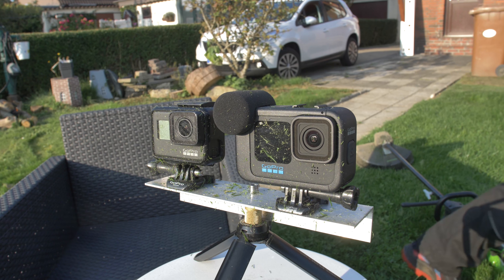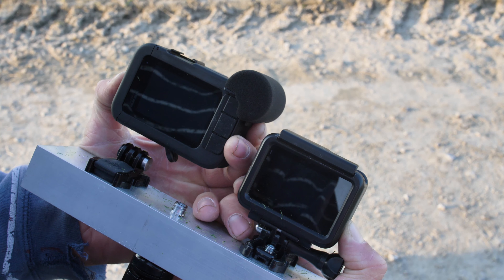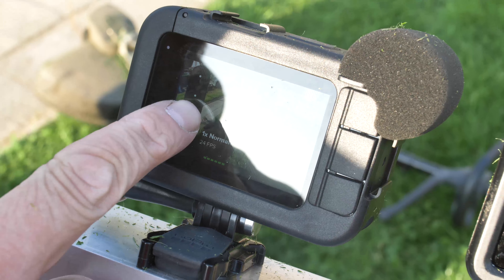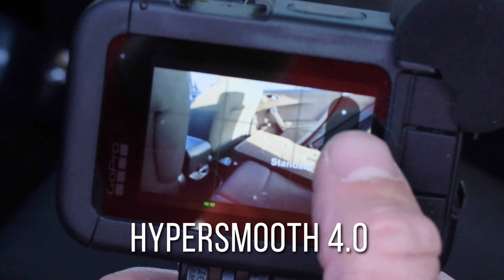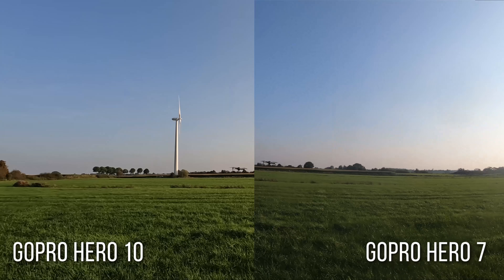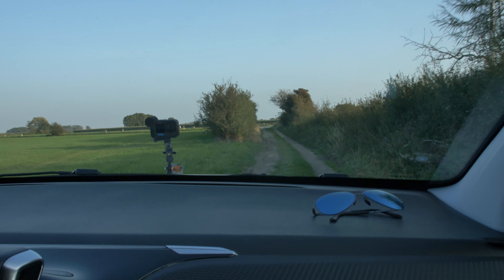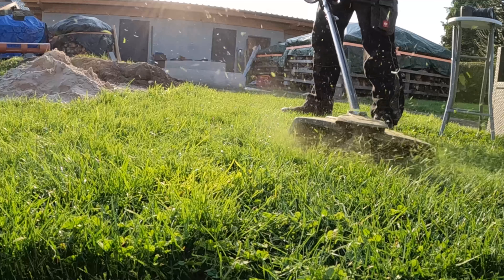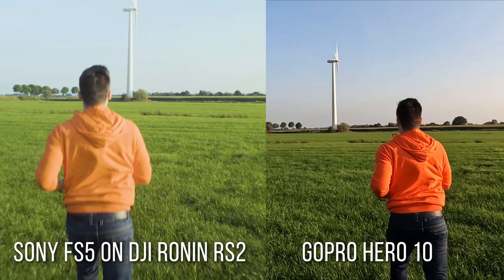GOPRO HERO 10 | 4K 120FPS | Hypersmooth 4.0 | Big Bugs or The Best Action Cam on the market?!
GOPRO HERO 10 | 240FPS | Hypersmooth 4.0 | Big Bugs or The Best Action Cam on the market?!

Hey everybody! Today we tested the new
What do you think?